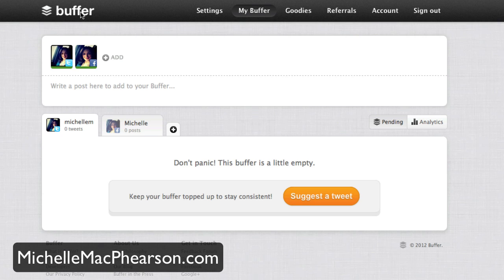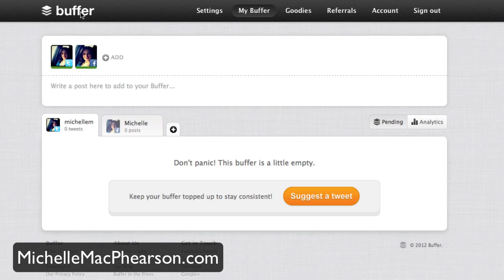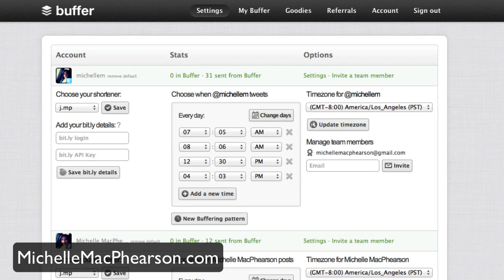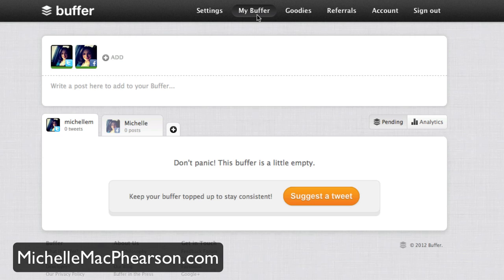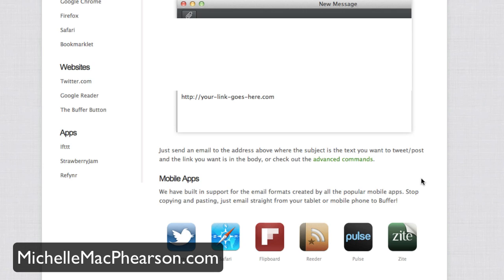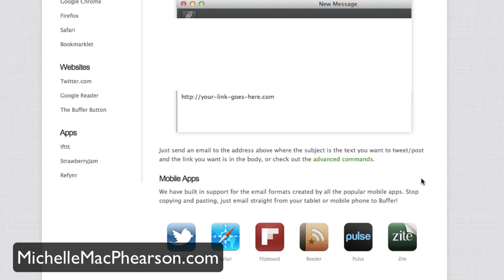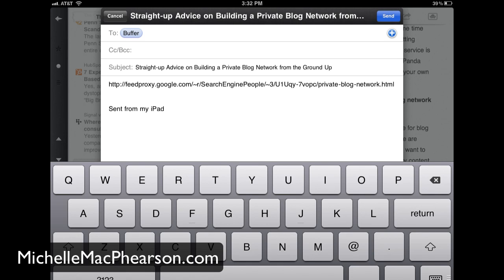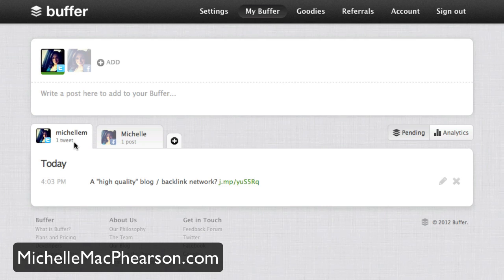Using BufferApp with Reeder, Zite & Flipboard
- How to use Buffer with Reeder, Zite and Flipboard. Perfect set up for content curation!